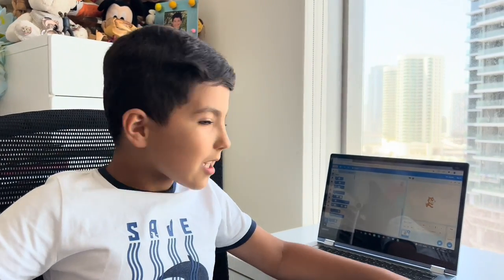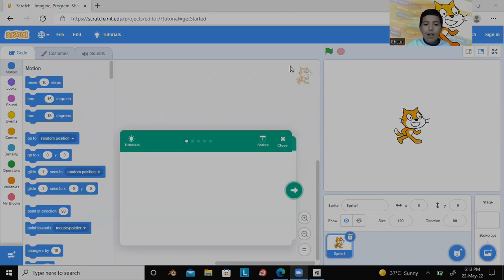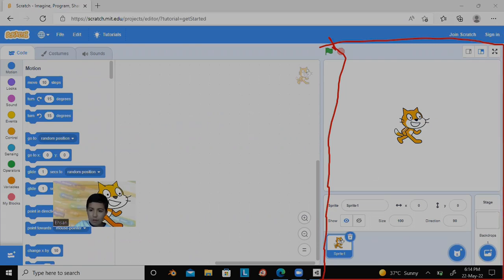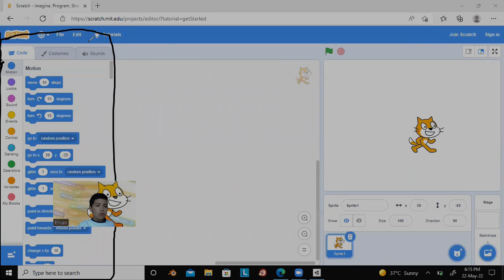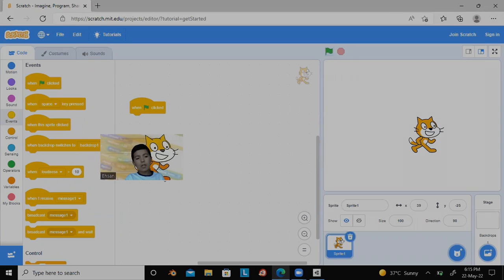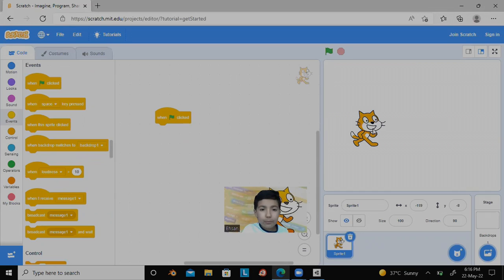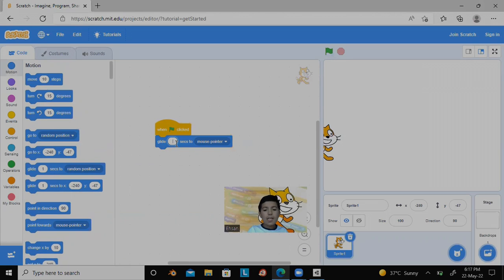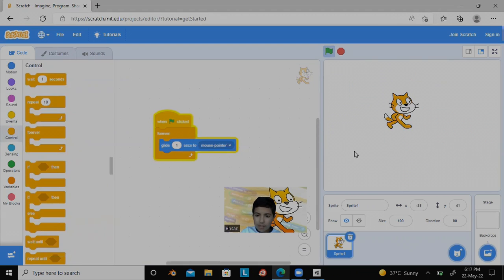Scratch tutorial | Learn Programming | EttanEhsan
This tutorial shows some of the basic steps with Scratch. Let's do your first lines of codes together!